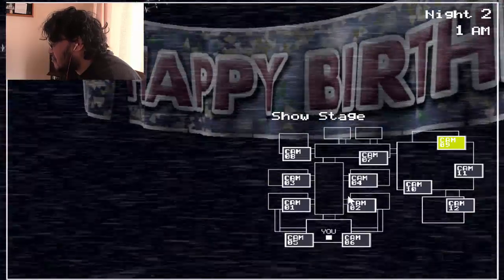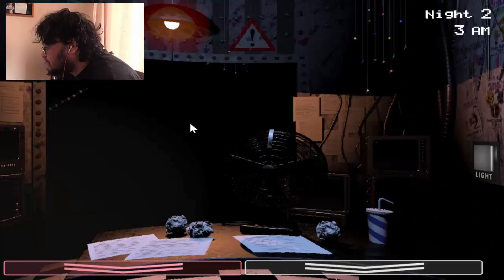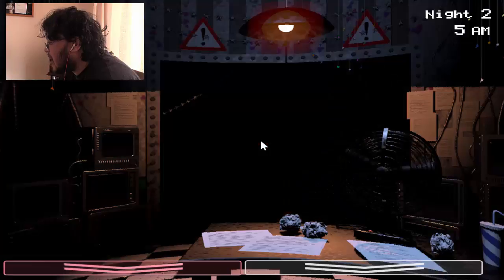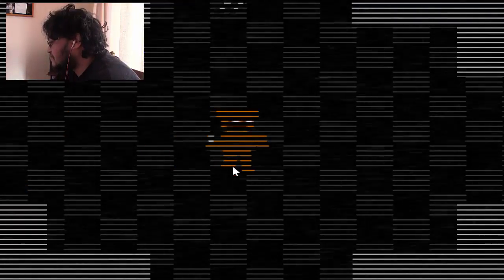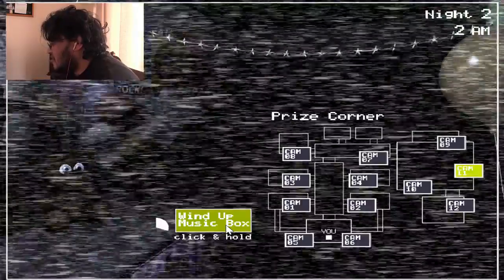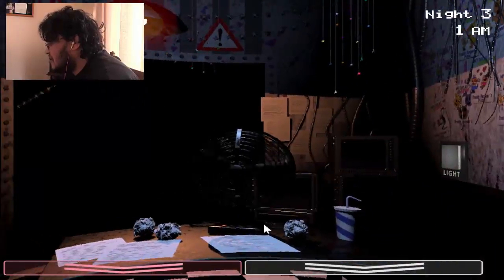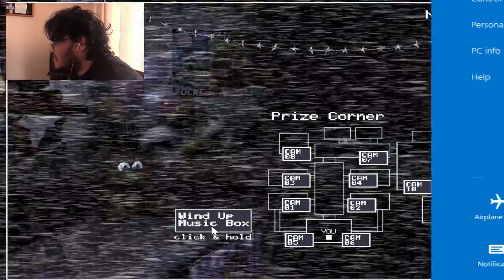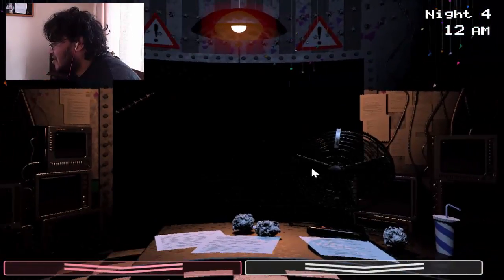Mark's Five Nights at Freddy's 2 Nights 2 and 3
It's Valentine's Day and Toy Chica is a-creepin'. Well, Mark don't want none of that as he tries to survive several night against the Toy Animatronics, the Withered Animatronics, The Puppet and Balloon Boy.